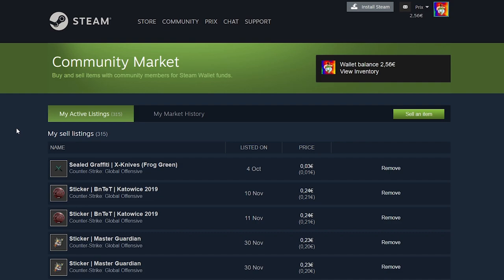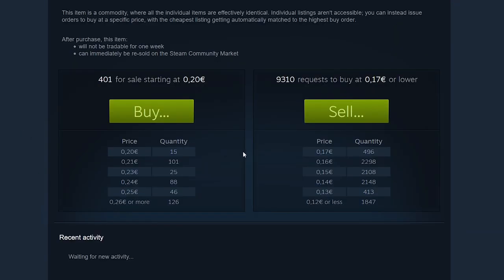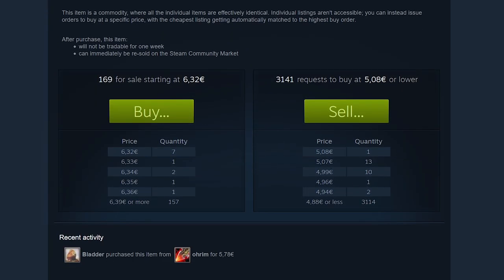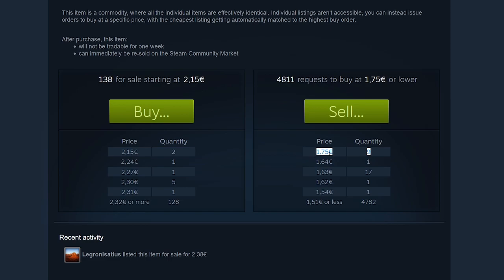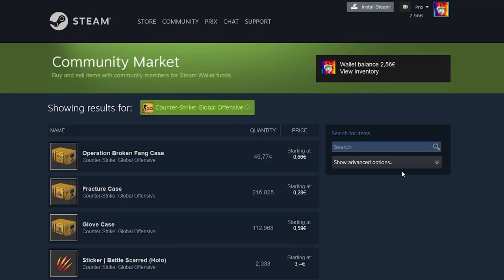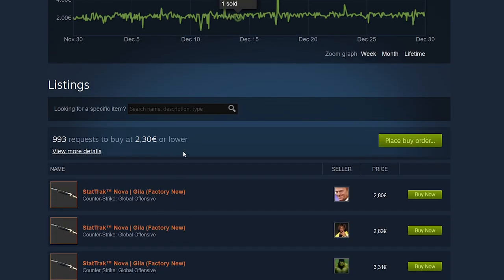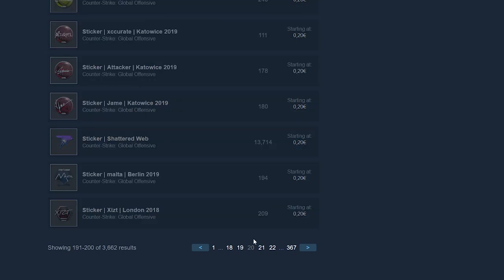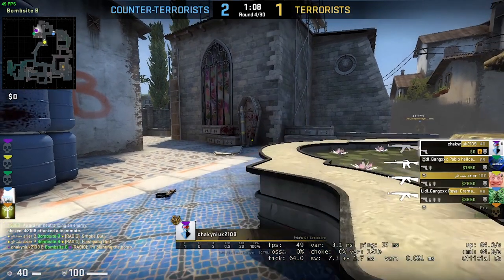How to get STEAM Games For Free | Introduction to Flipping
Hello! Here's a video for the people that are new to the world of buying/selling items on the community market on steam.

These 3 methods require the least amount of skill to pull off. Of course there are some ways to invest your money into items and get a much higher return than flipping, but the risk is also much higher.

Usually the more the item costs the less frequently it sells and therefore allowing for less instances of profit. Expensive items can also make you lose lots of money, since when they fall in price it is percentage based.

Prix